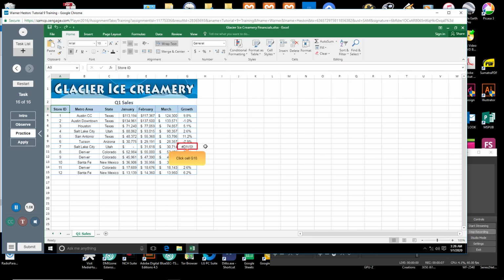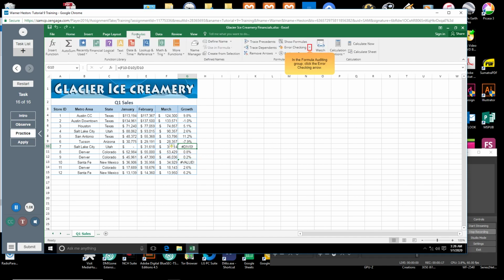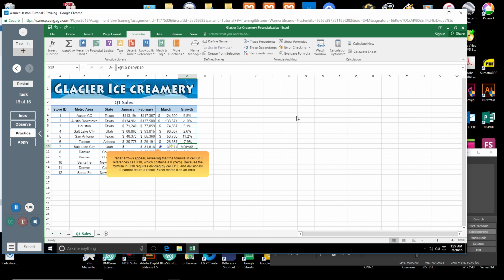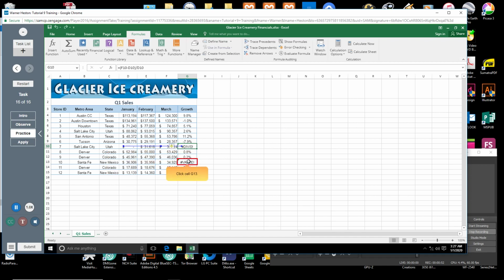009-Trace Errors In a Formula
Excel - Trace Errors In a Formula